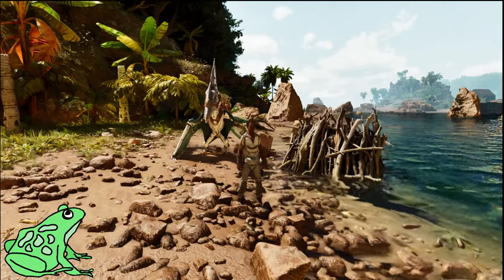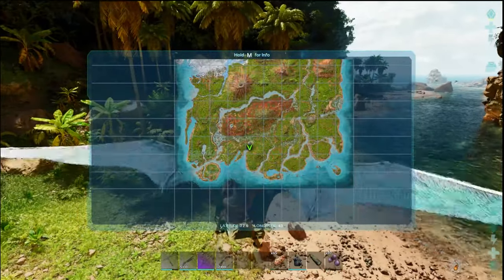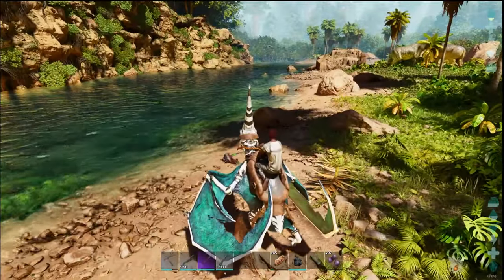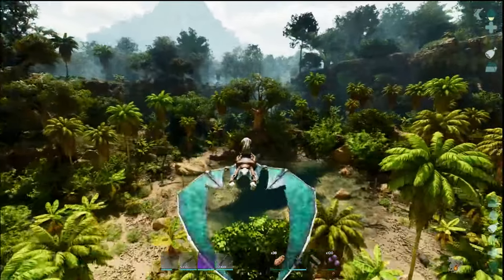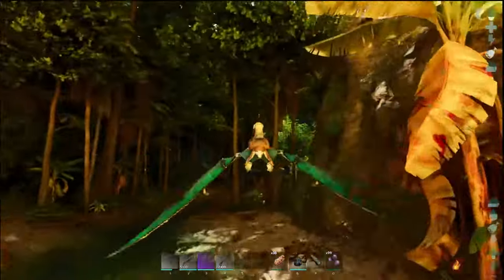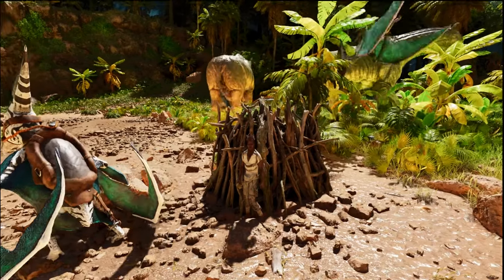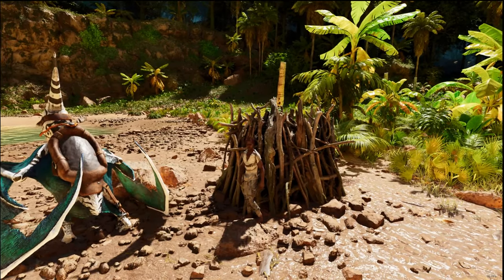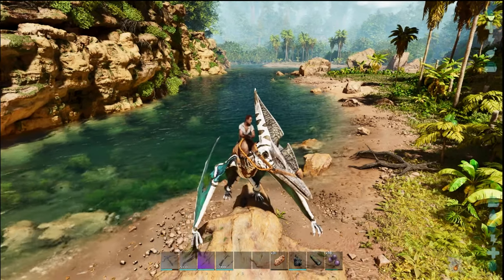Ark Survival Ascended The Island Beaver Dam Locations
In this video, I am going to show you the locations of castoroides and beaver dams on The Island map or Ark Survival Ascended.  If you are looking for the ASE video, here it is Now you can get all that free cementing paste!

ASA The Island Beaver Dam Locations

lat     long
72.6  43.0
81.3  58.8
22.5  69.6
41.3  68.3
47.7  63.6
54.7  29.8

I hope you found this video on where to find beaver dams on The Island map of ASA help!